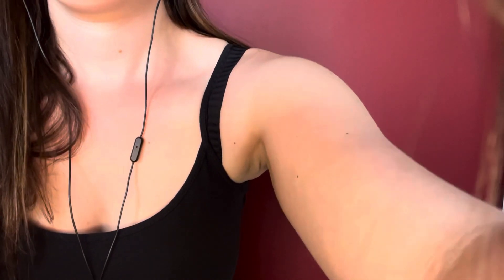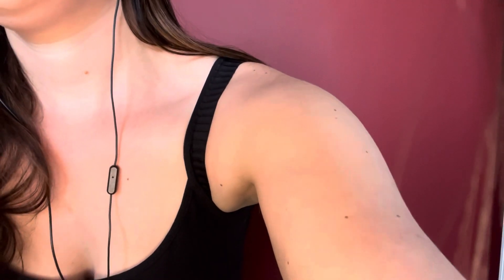ASMR Doing Your Hair (quick style, brushing sounds, real hair)